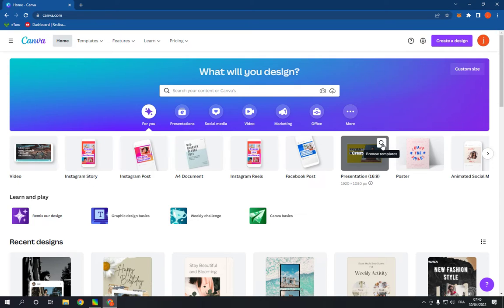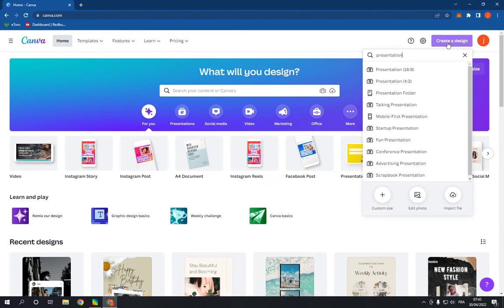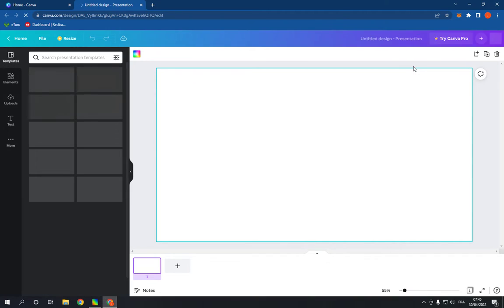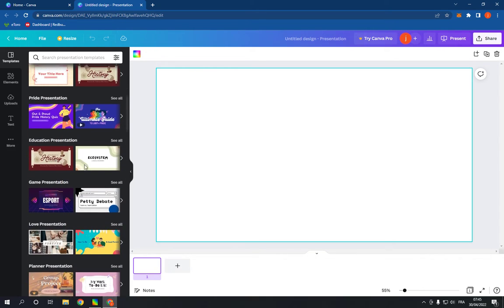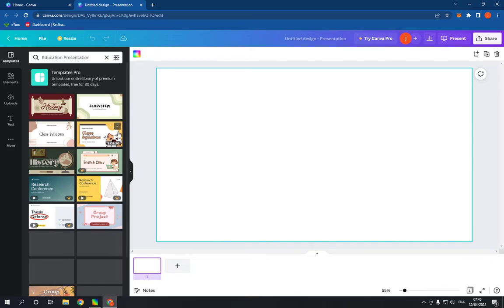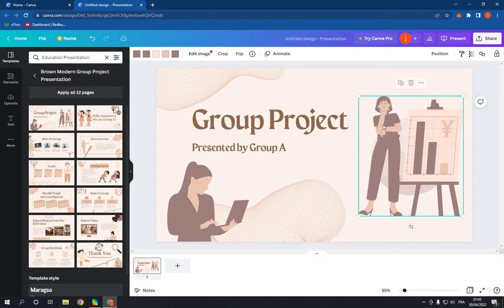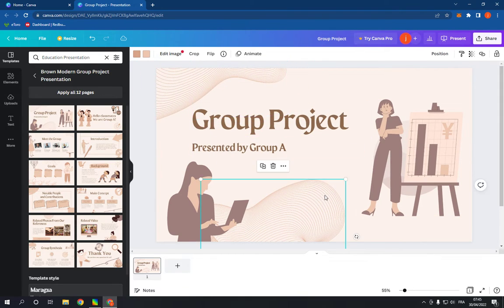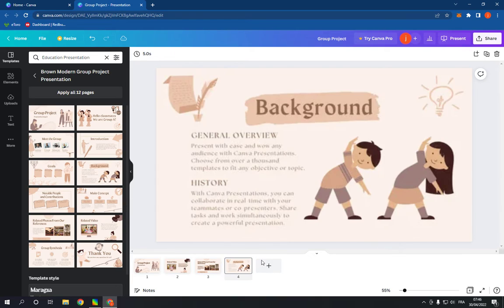How To Make And Create Education Presentation on Canva PC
in this video we discuss :